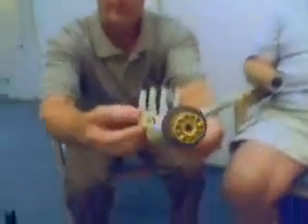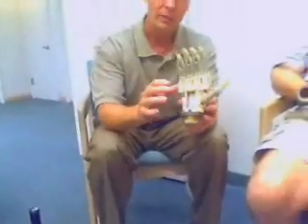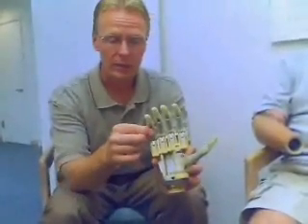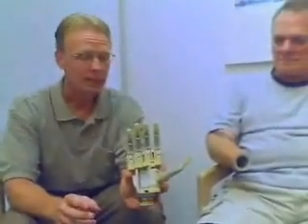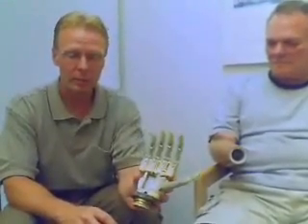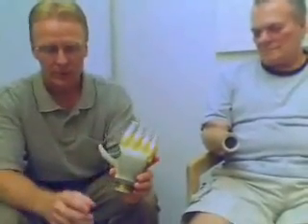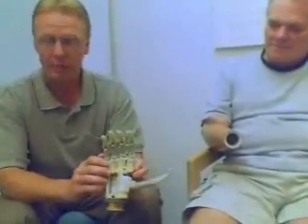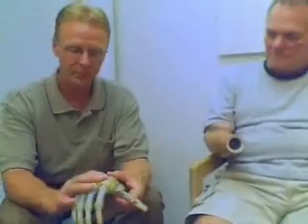Touch Bionics iLimb at POA Finale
Final segment of POA hosting 2 special guests: Tim Stevens of Touch Bionics sharing details of the new computerized hand with individually motorized digits and James Storck a patient of POA who try out the new i-Limb technology.

POA - Prosthetics and Orthotics Associates- main location and fabrication center is located in Scottsdale, AZ  with additional locations in Mesa and the West Valley.  POA has been providing individualized patient care for Prosthetic Limbs, Orthotic Bracing and Mastectomy care since 1986.  We also are the only providers for Dynamic Bracing Solution, most advanced lower extremity bracing technologically available, in all of Arizona.